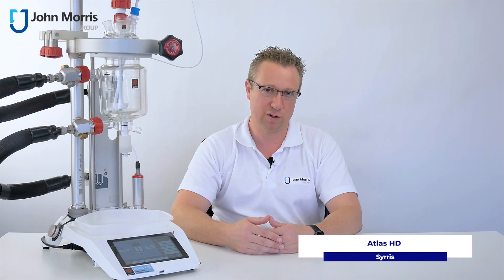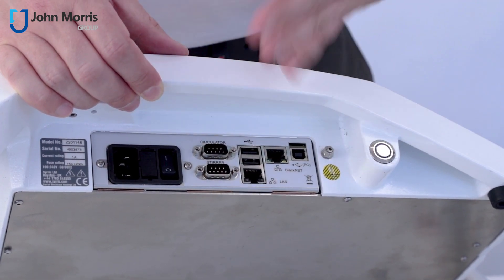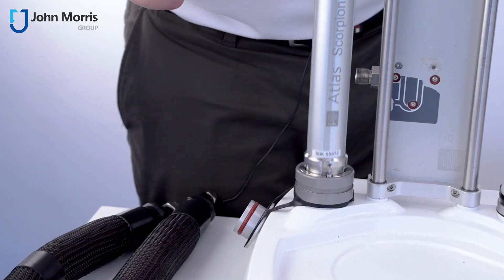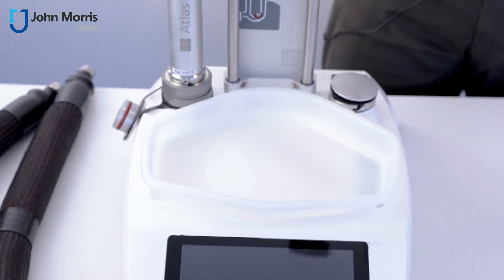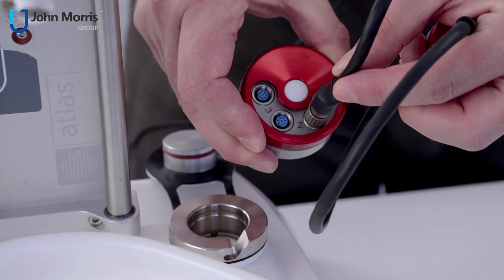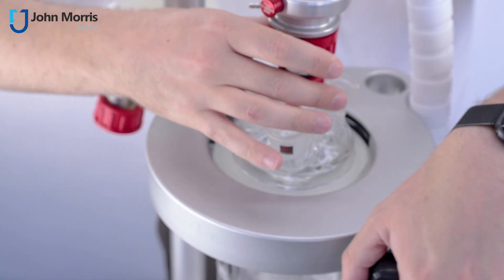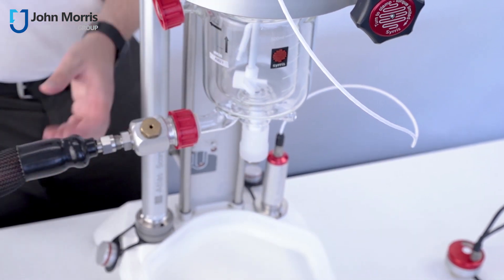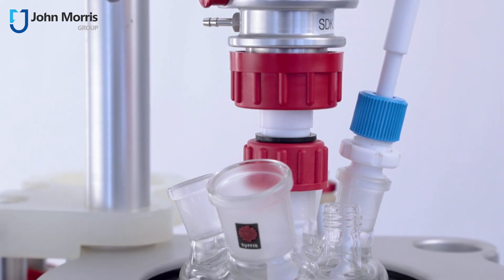ATLAS HD - Versatile Programmable Glass Reactor | John Morris Group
Brand: Syrris
Part No: Syrris7

Overview

Atlas HD with a touch screen base can be configured into a wide range of different systems. All the jacketed reactor systems are based on the Potassium System, which can be upgraded to more advanced systems.

The Atlas HD Potassium system allows jacketed vessels from 50ml to 5 litres to be controlled via its intuitive touch screen or Atlas PC Software. Simple vessel height adjustments together with clever clamping mechanism allows full vessel range to be used on a single system.